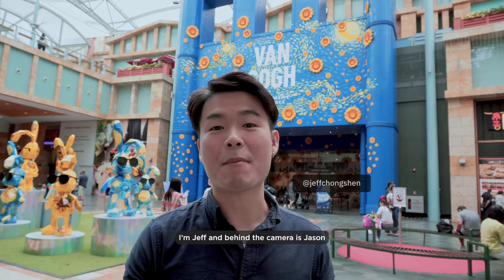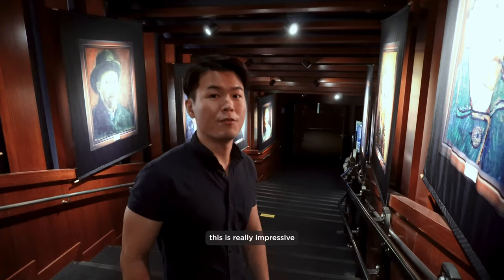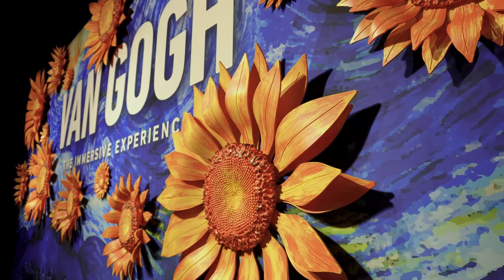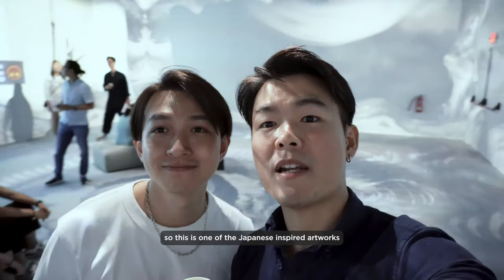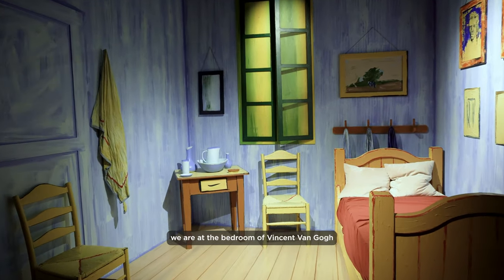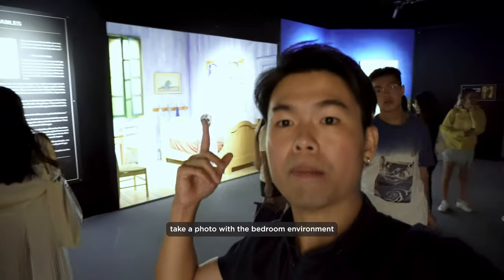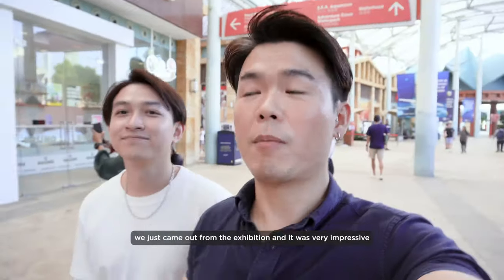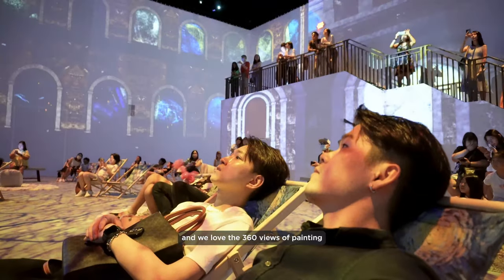Vlog: Van Gogh Immersive Experience in Singapore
*We apologise that the video may not be in the best quality, due to the low light exhibition setting

Date: from March 2023
Location: The Forum Level B1 - Resorts World Sentosa, 8 Sentosa Gateway

Can't get enough of this amazing experience? Don't miss out on all the excitement!